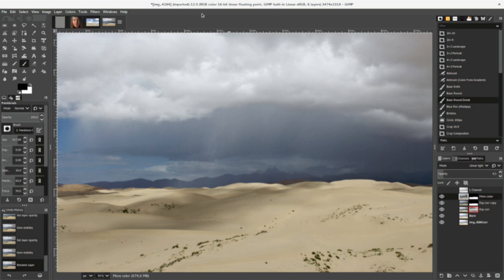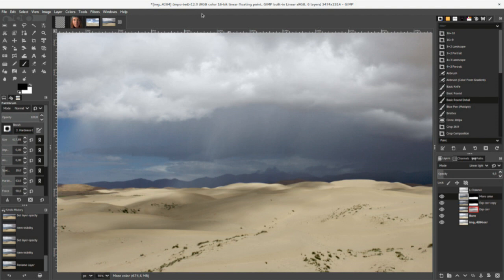Gimp for graphic design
In this video, we will explore the capabilities of Gimp, a powerful and versatile open-source graphic design software. From image manipulation and retouching to creating vector graphics and digital art, Gimp has a wide range of tools to suit the needs of any designer. Whether you're a professional or just starting out, Gimp is a great option for creating high-quality designs without breaking the bank. We'll take a look at some of its key features, as well as some tips and tricks for getting the most out of the software. Join us as we dive into the world of Gimp for graphic design